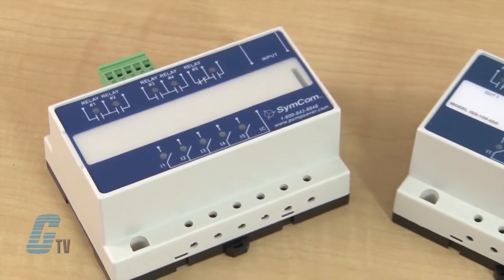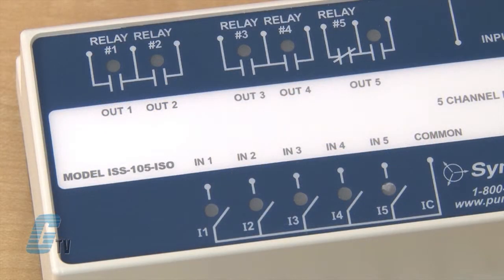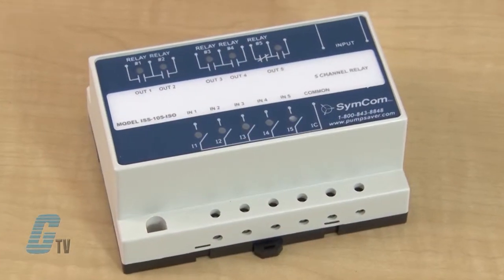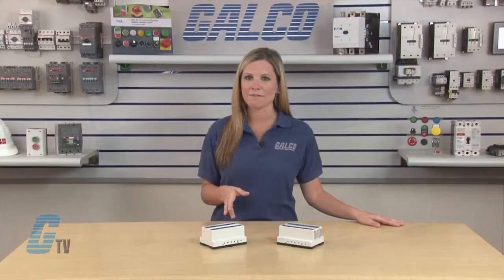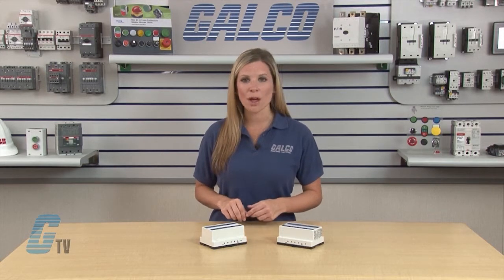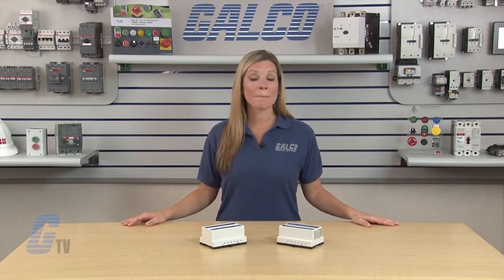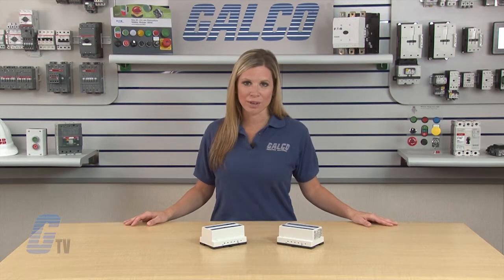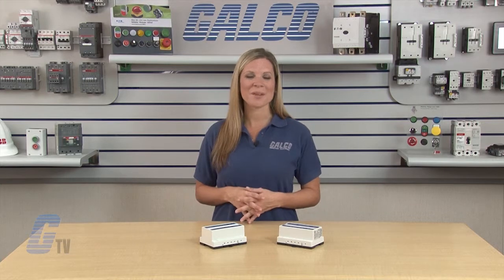SymCom ISS-105 and ISS-105-ISO Intrinsically Safe Relays | Galco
SymCom ISS-105 and ISS-105-ISO Intrinsically Safe Relays presented by Katie Rydzewski for Galco TV.

To configure the ISS-105 select a Simulation Mode and Time Delay from the drop down menus.

The Time Delay will be condensed for simulation purposes. The ISS-105 allows actual delays from 2 to 255 seconds.